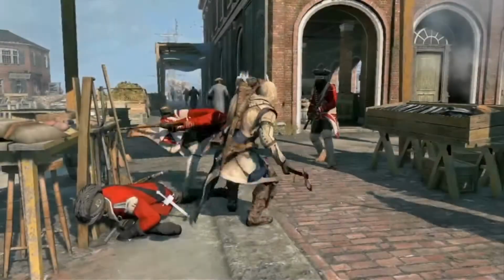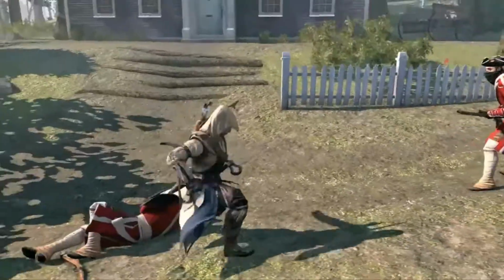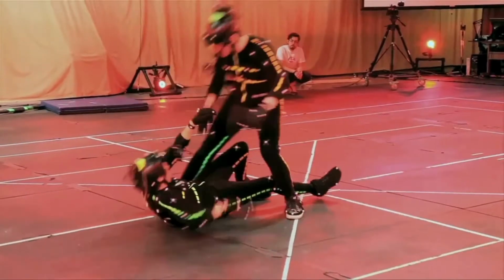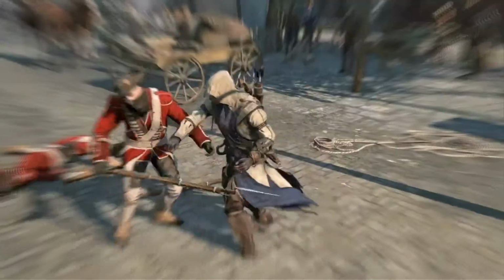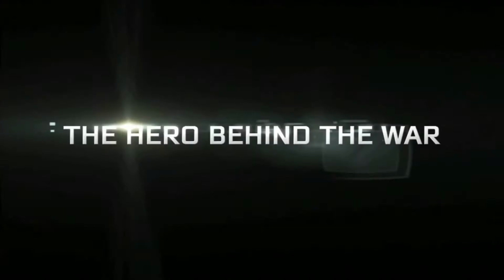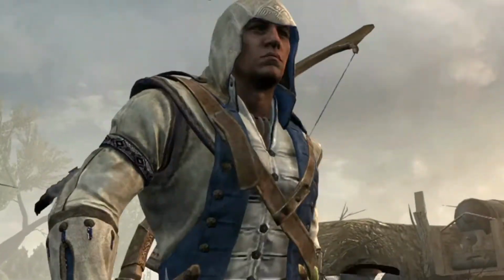Assassin's Creed® III Remastered Making the Game